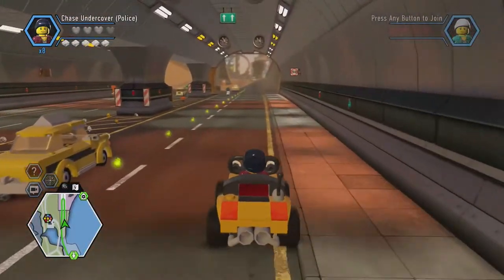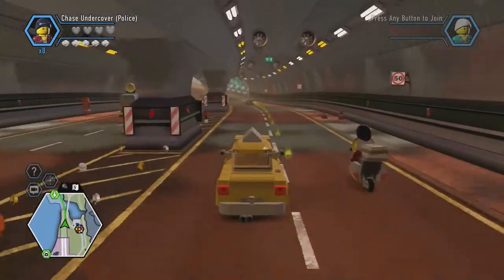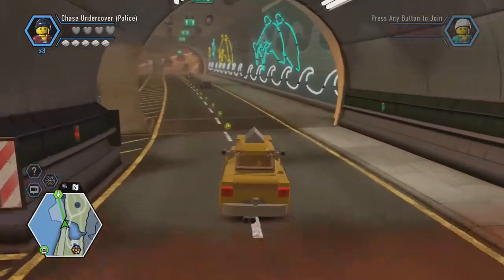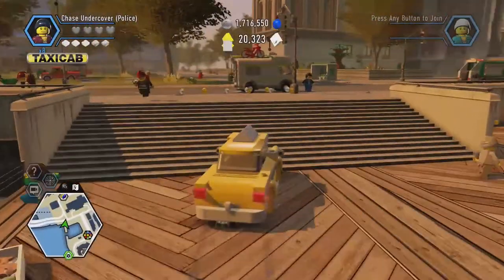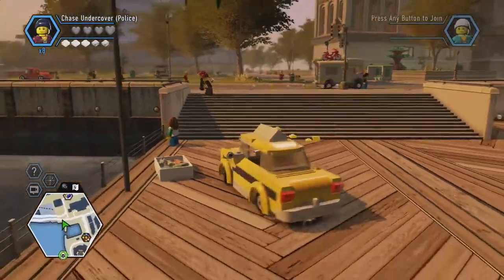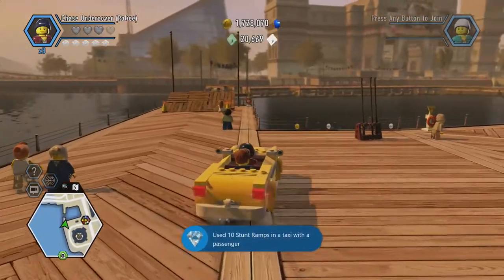Wacky Taxi - LEGO City Undercover - Achievement Guide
Welcome back to another achievement guide! Today we are in LEGO City Undercover attempting to win the 'Wacky Taxi' achievement!

I hope you enjoy the video and as always, Happy Hunting!